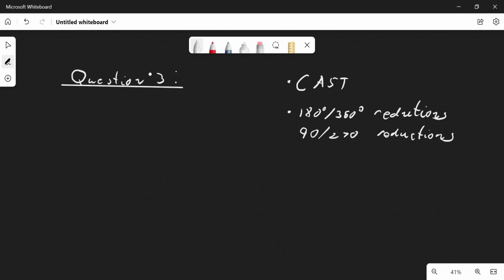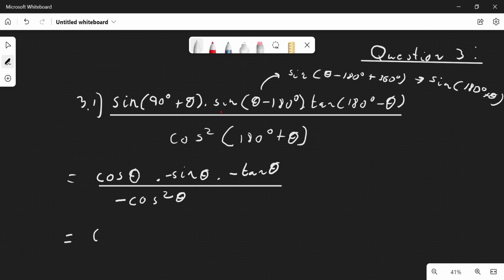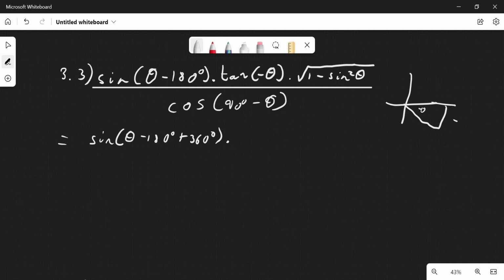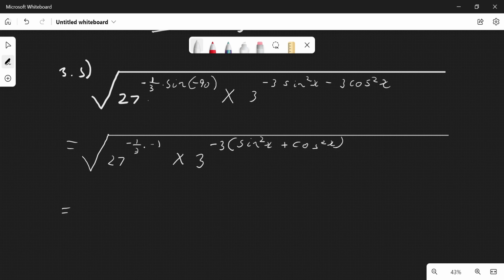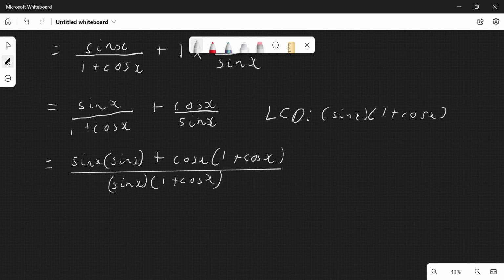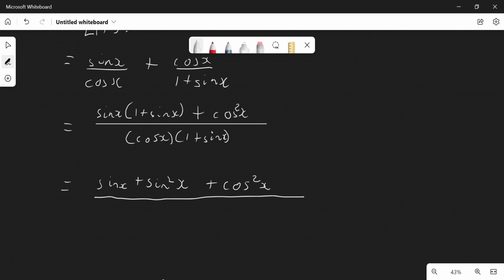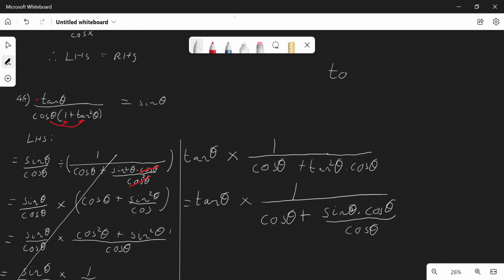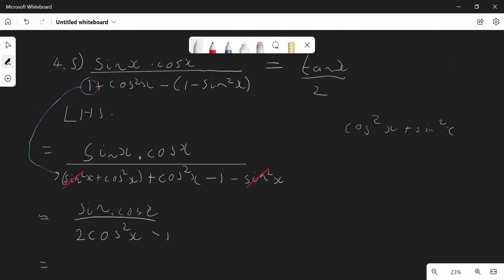Revision of Grade 11 Trig Part 2